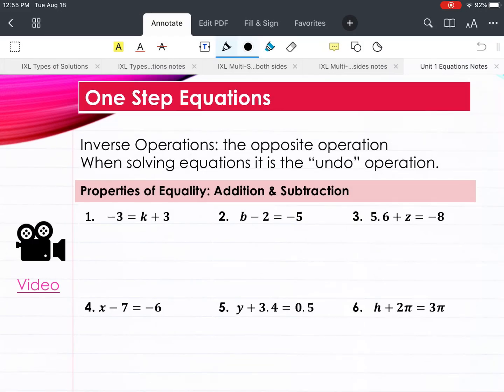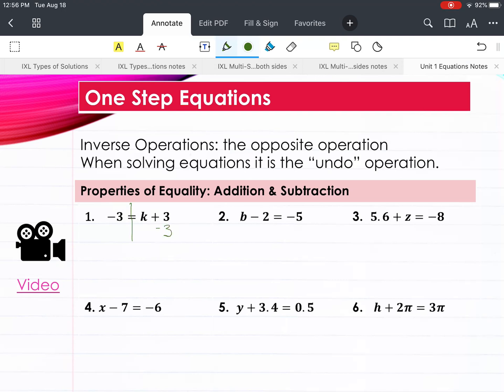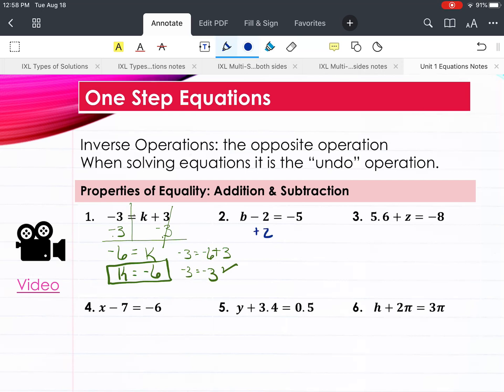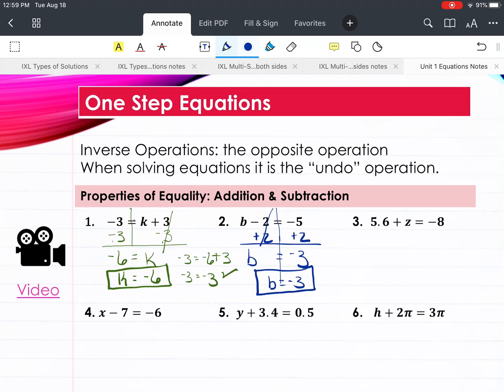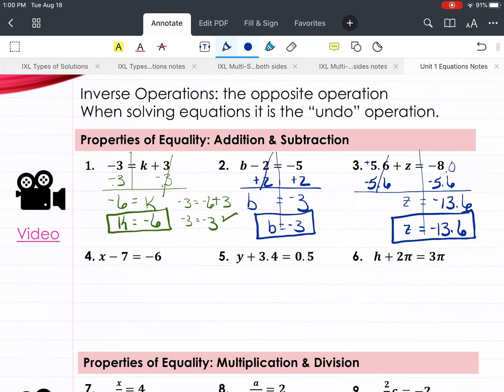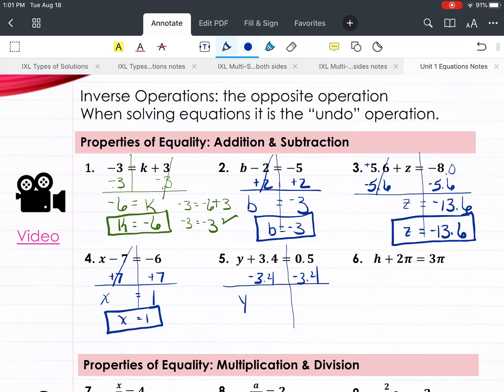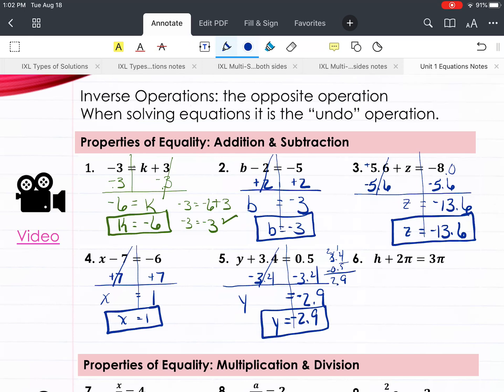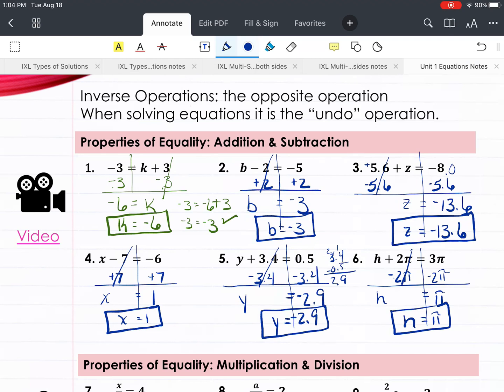One Step Equations POE Add and Subtract